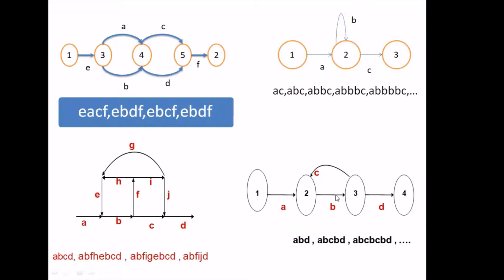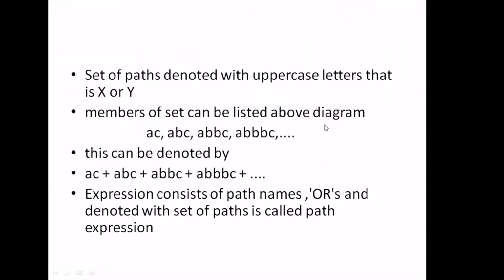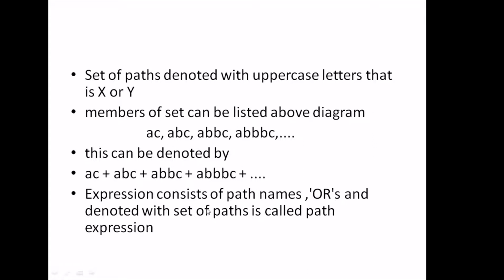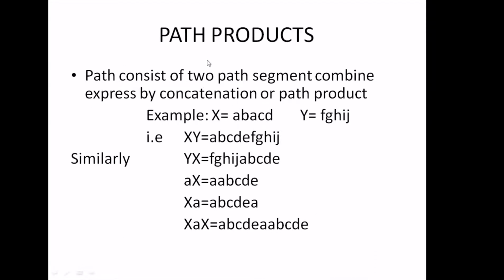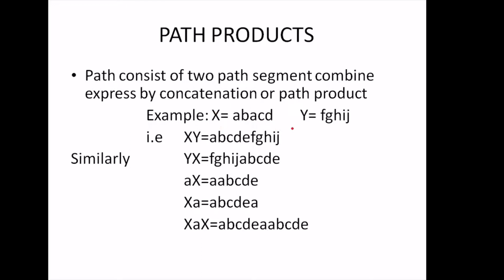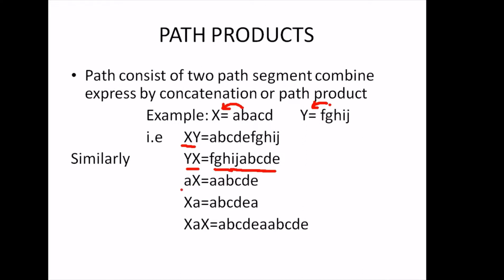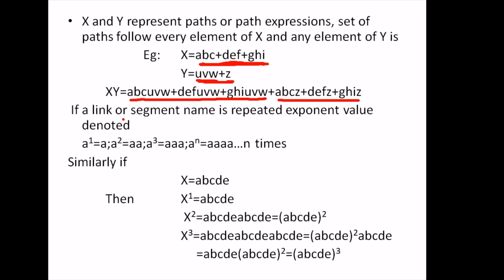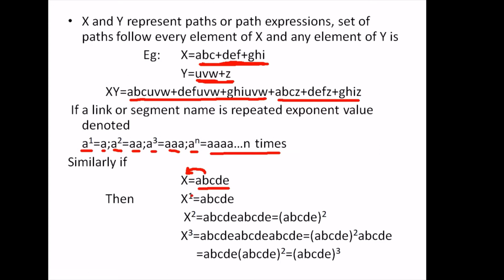path product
software testing methodology videos